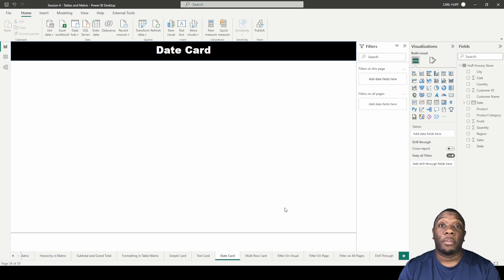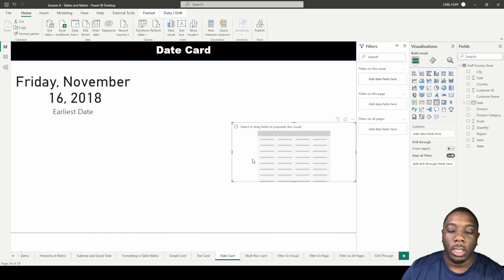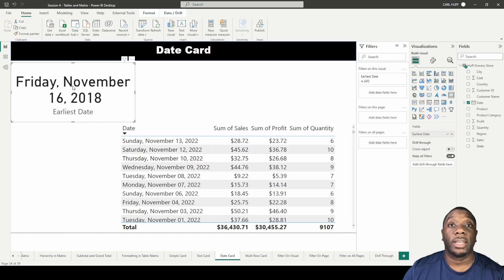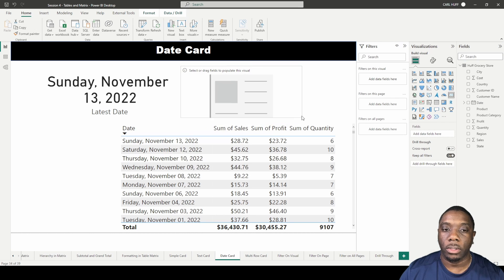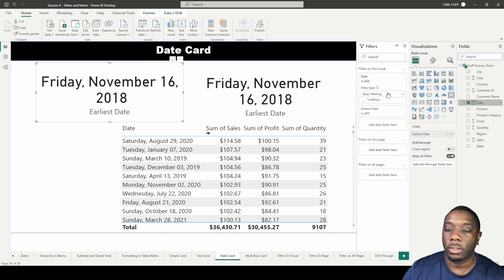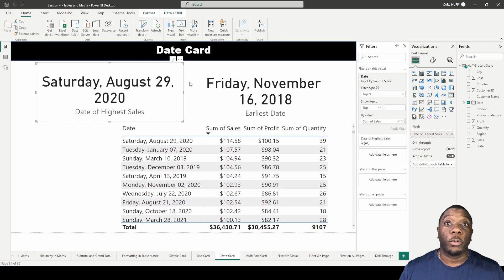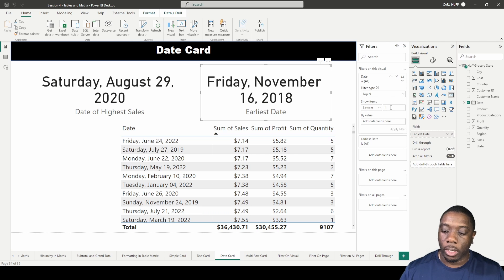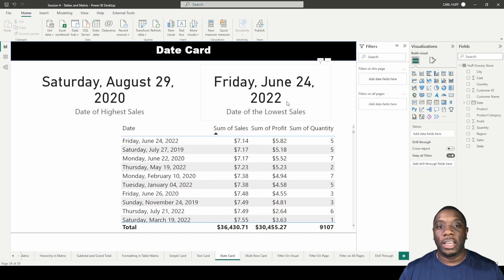5.3 How to create Date Card in Power BI | Power BI Tutorial for Beginners | By Carl Huff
Cards are great way of KPI, if you want to display some date of high sales or high profit you can use card for date data type. Cards for date requires a cleaned data having one date data type. Rest you can see in this video. 2023

Recording Setup 🎤
iPhone 11